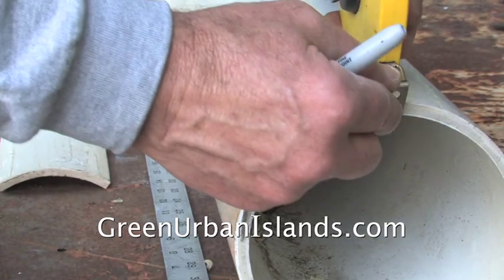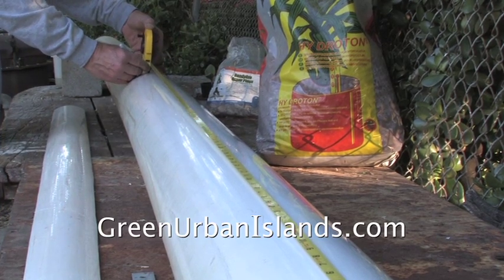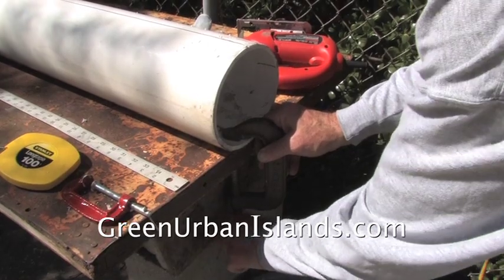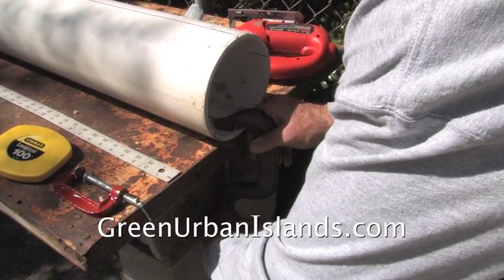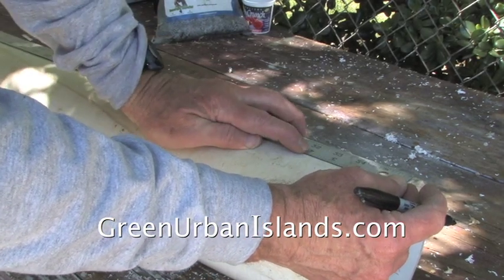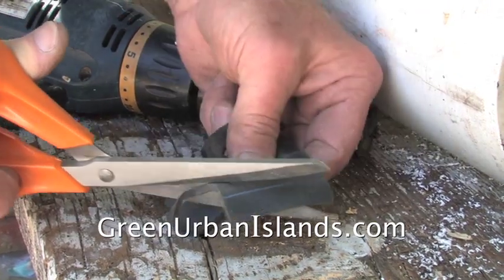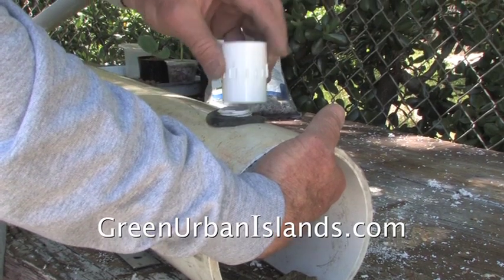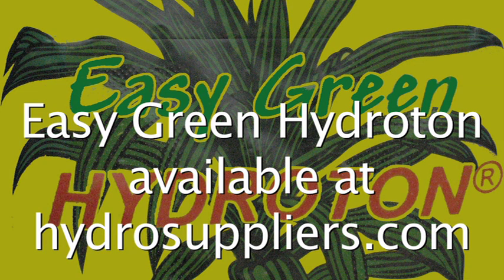Make A Hydroponic Garden with PVC Pipe -- On A Balcony, Walkway, Or Wall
( A woman from France liked this system.  She practiced on pipe with the sabre saw.  She took photos and measurements.  She wants to install this system on her balcony in Paris. )

( This horizontal tube makes a 'vertical garden,' that is, an 8 foot wide sheet of green going up a fence or wall.  See the video below for examples of other vertical gardens, in New York, the Middle East, and here in Los Angeles ---

This video will soon be updated with a series of shorter videos showing more advanced techniques.

In this video, I convert a section of PVC pipe into a linear hydroponic garden for a window, balcony, walkway, fence, or wall.

Fill the  large diameter pipe with hydroponic rocks, then water with a drip system or pumped flow.

Chipped brick or rock wool can also be used.

The interior of the pipe creates a closed space for roots.

The upper curve of the pipe protects the roots from light and air.

The length of a single pipe can be twenty feet.

A scrap drain pipe can reduce the cost of the project to less than $100 including the pump.

( In the years since I made this video,  I assembled a three tube system for less than $150.  Powered by a cheap solar panel and pump, the system operated automatically throughout the daylight hours.  This year, the cheap pump failed, I bought a $140 pump and added two more tubes and 16 bucket/netpot modules.

( This enlarged system can be seen at --

One tube can make a vertical space with sunlight -- a window, a balcony railing, a walkway fence, a wall -- a vertical expanse of green.  Or multiple tubes make a vertical garden of several rows.

The six inch tube shown in this video will serve for indoor and / or small scale situations.  However, for maximum outdoor, direct sunlight gardens, go with larger diameters --- 8 inch, 10 inch, 12 inch.

The technique is the same.  Always go with cheaper DRAIN pipe.  Never use thick wall water main PVC.  High pressures require the thick walls --- unnecessary for hydroponics.   Thin wall drain pipe is much, much easier to cut and support.

A redesigned fitting appears in this video.  The flood / drain cycle ( ebb / flo ) requires this fitting.  To see how to make this input / output fitting, go to:

And I use neoprene end caps.  Go to this supplier for caps superior to the cap shown in the video:

for the hydroponic components, the local plumbing shop for the PVC and fittings.

I am now using a solar panel and 6 volt pump to circulate nutrient solution through tubes.  This is a demonstration of that concept: